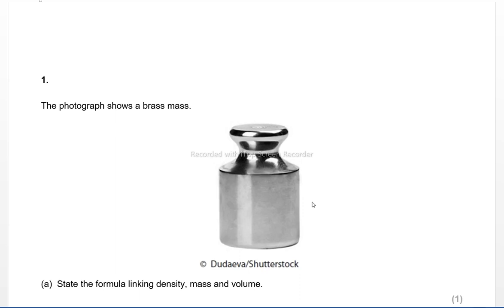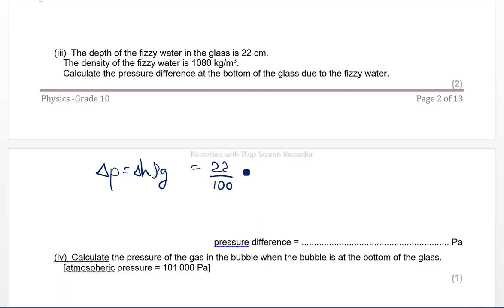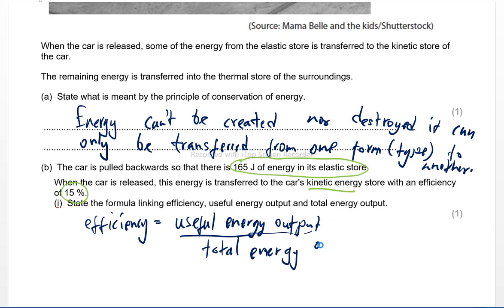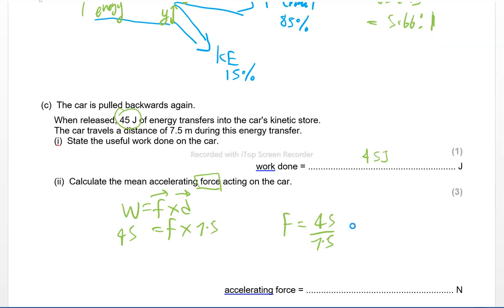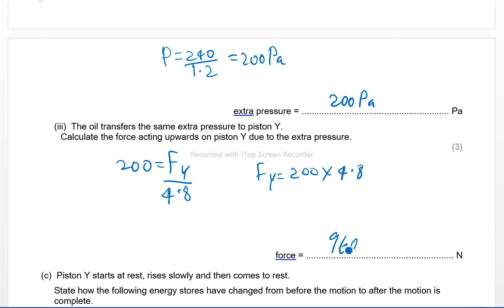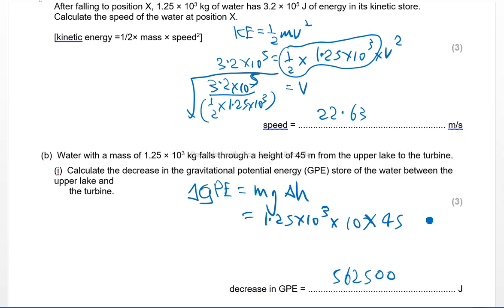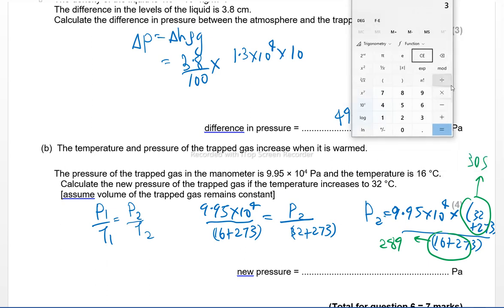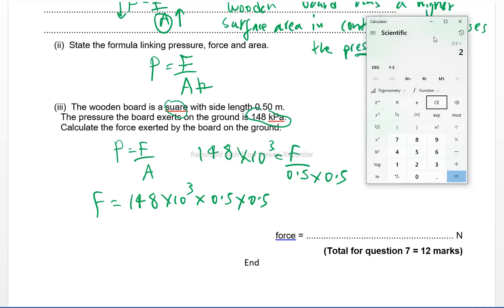Physics Edexcel IGCSE sample paper discussion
Hope all of you enjoyed the video.
If you have any ideas or comments let us know.

If interested for any lessons/classes contact on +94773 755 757